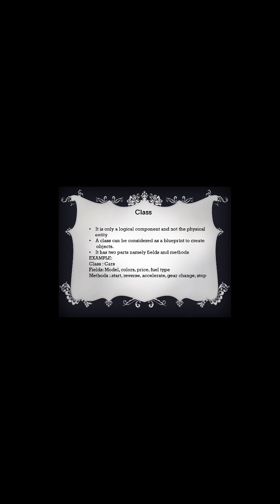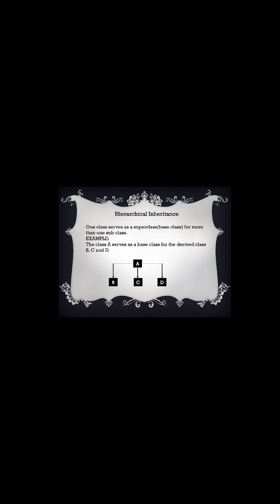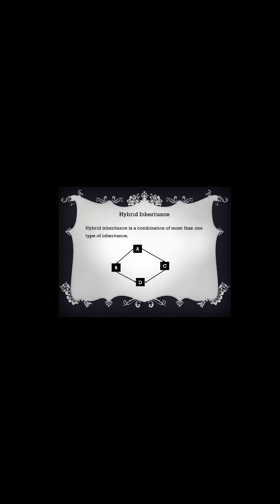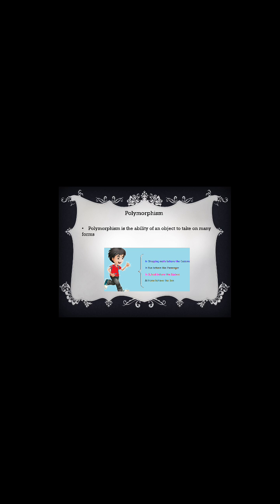Object oriented concepts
18BCM551
Sri shankavi
BSc computer science B
PSGCAS